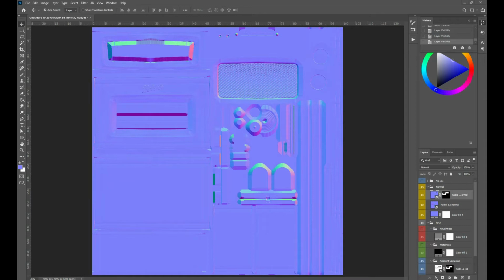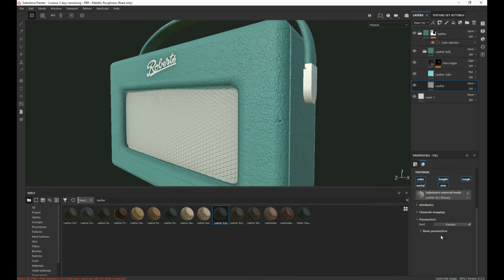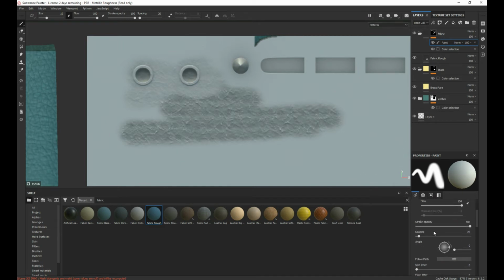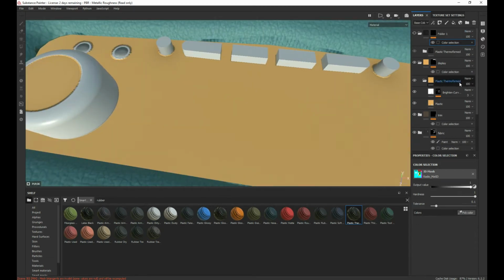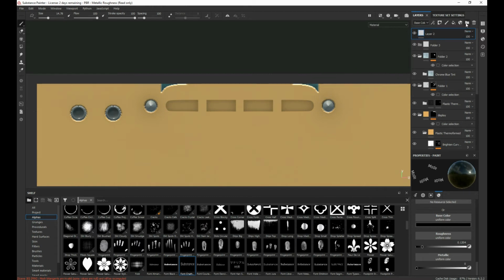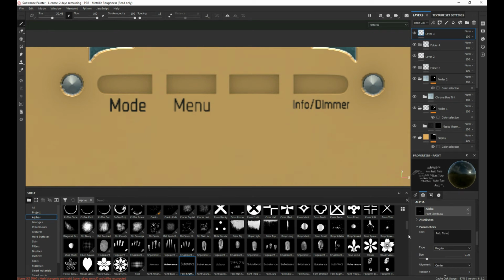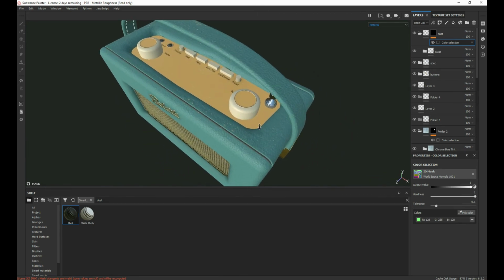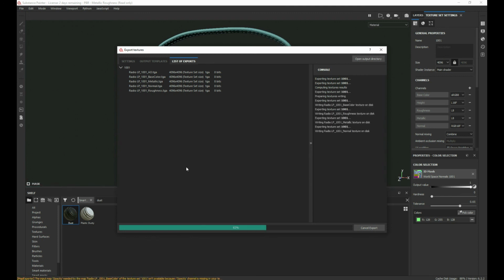25 Substance Painter & Map Export